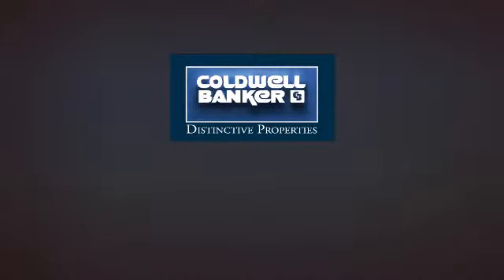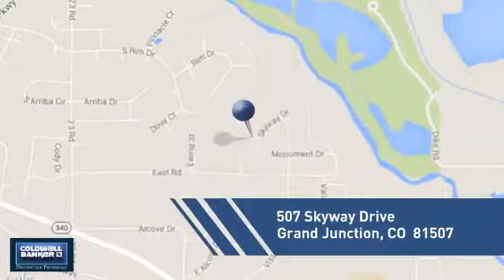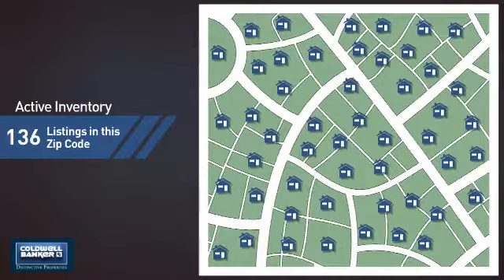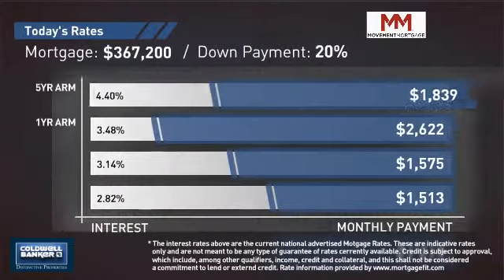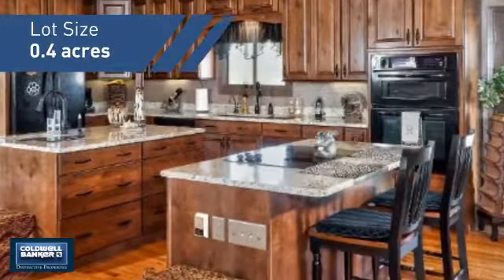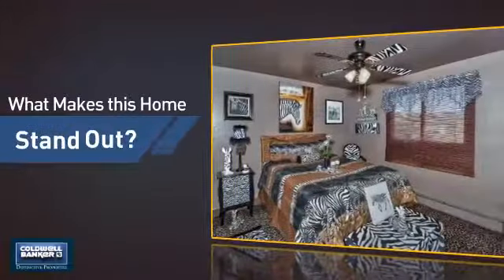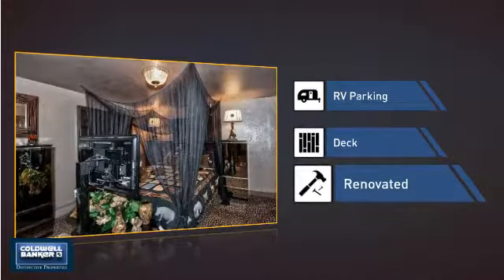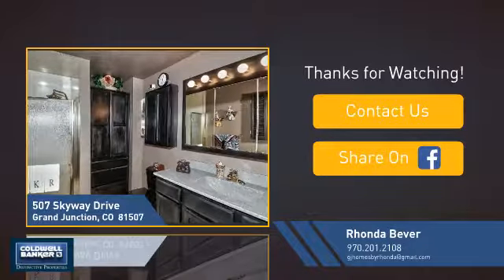507 Skyway Drive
Ideally situated on a quiet street with Monument views, this home offers indoor/outdoor living. Completely updated inside with a spacious modern style and high-end finishes throughout! Beautiful custom kitchen w/Alder cabinets, new appliances, double oven, granite countertops, 2 islands, prep sink, and tons of counter space. Elegant hardwood floors in main living area, hand textured painted walls, custom built-in entertainment center and dining hutch; even a wet bar! The main level bathrooms have granite countertops, integrated sinks, custom cabinetry, upgraded fixtures and glass shower doors. Finished basement with one half bathroom, extra storage areas and a huge bonus room. 2nd story deck, covered patio, 4-car tandum garage, a pool house, in-ground 20,000 gal. pool that goes part way into pool house & solar on roof provides FREE electricity for entire property. Party time.